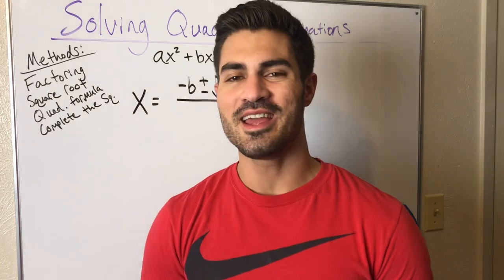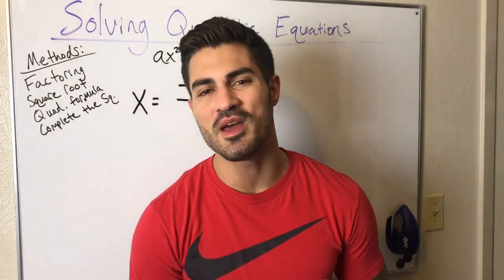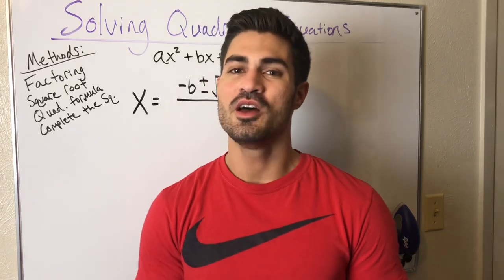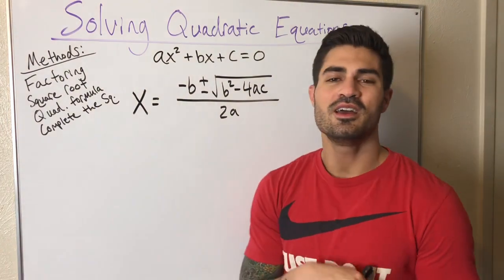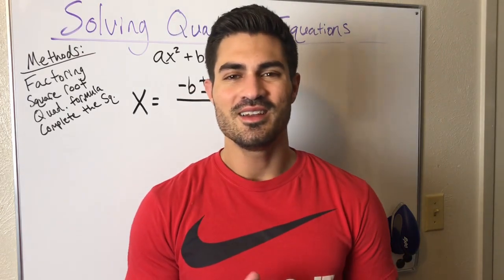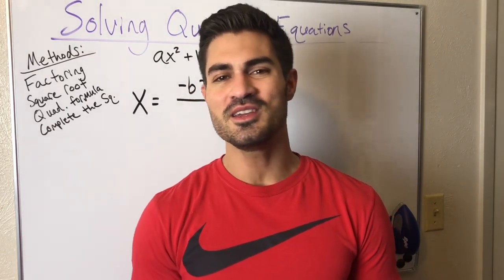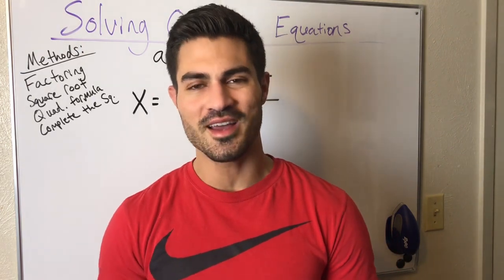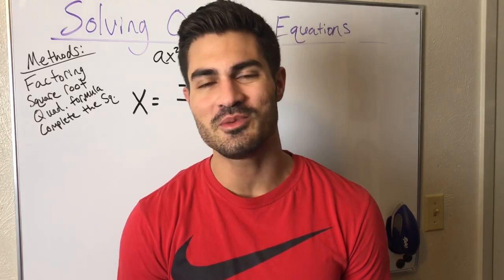An easy way to remember the Quadratic Formula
In this video, I share the silly little trick I used to memorize the quadratic formula 5 years ago.